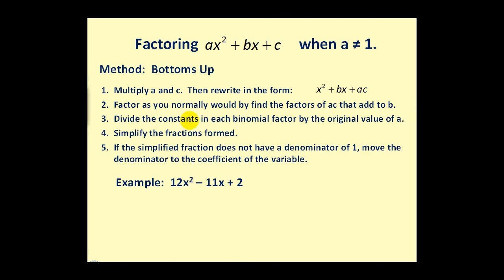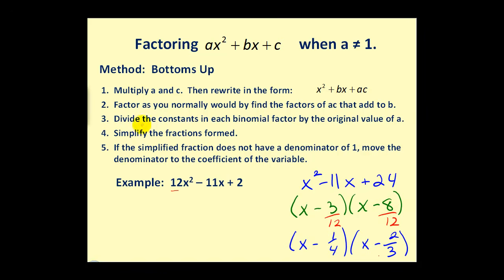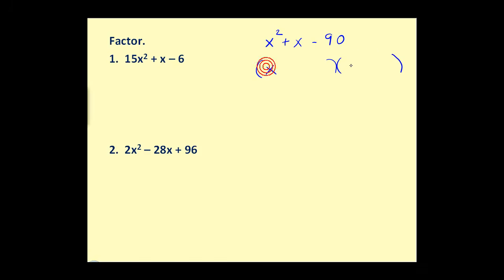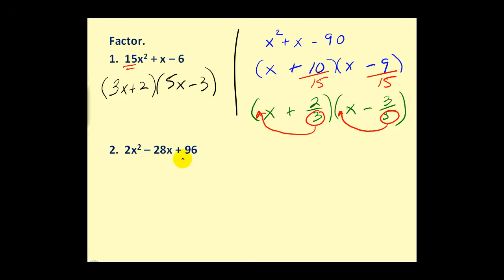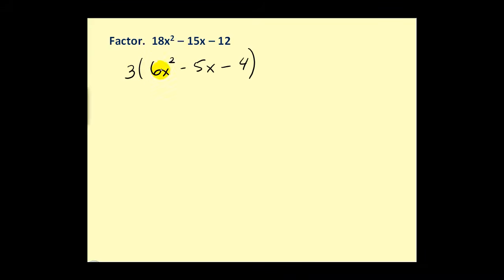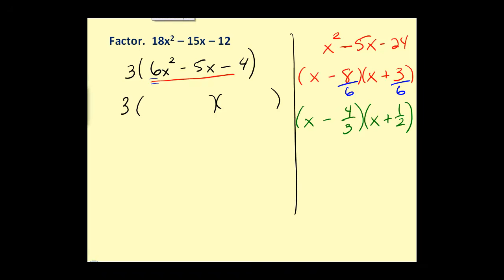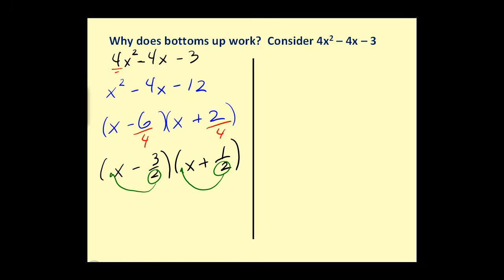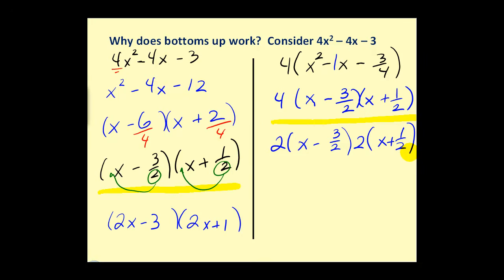Factoring Trinomials Using Bottoms-Up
Also see Factoring Trinomials using Trial and Error and Grouping